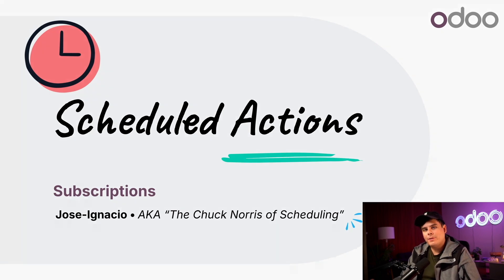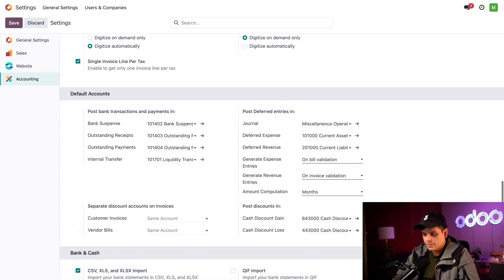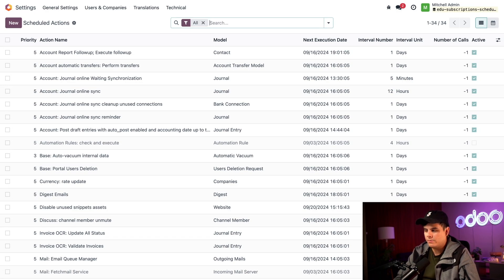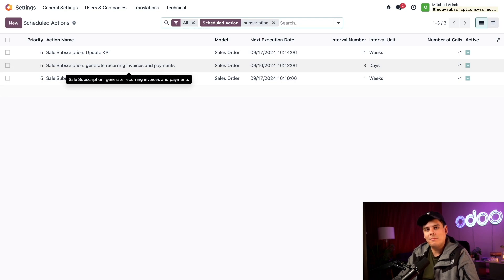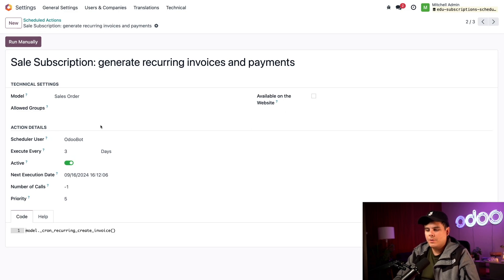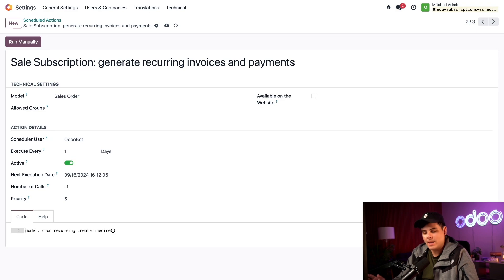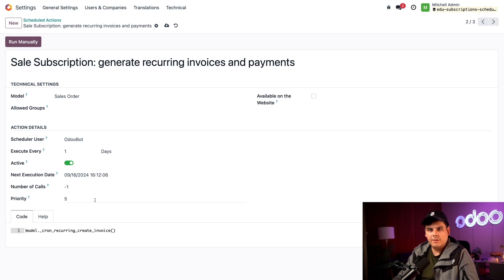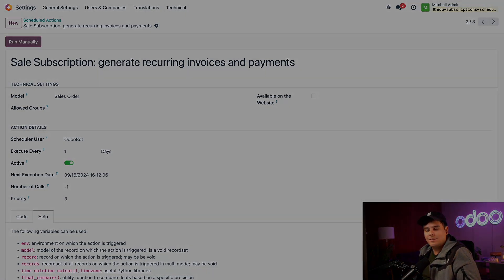Scheduled actions in Subscriptions | Odoo Subscriptions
In this video, learn how to use scheduled actions in the Odoo Subscriptions app.